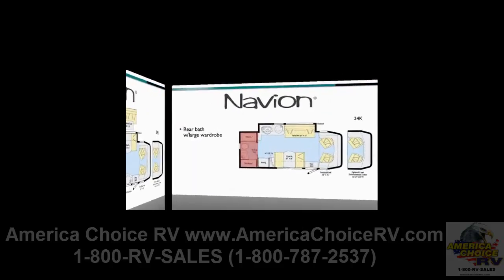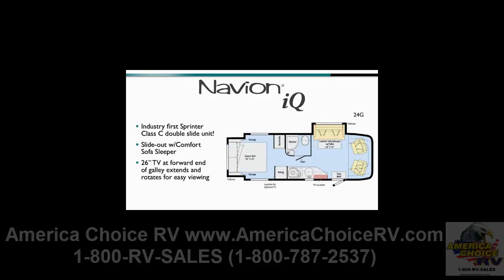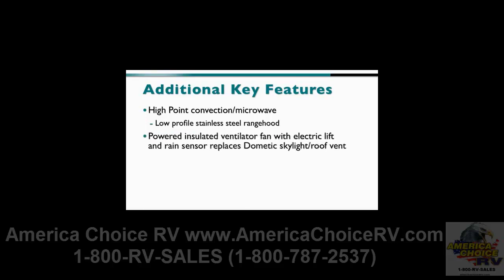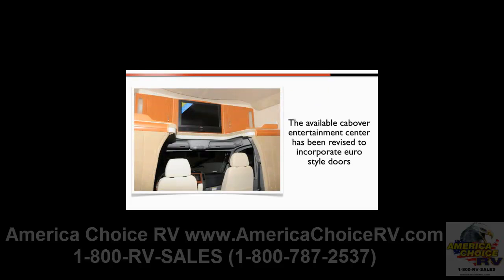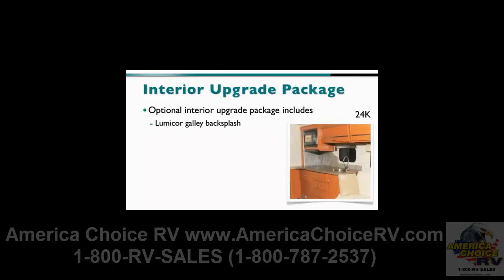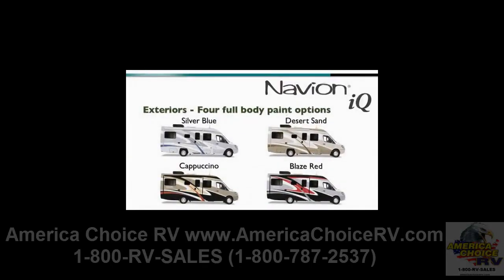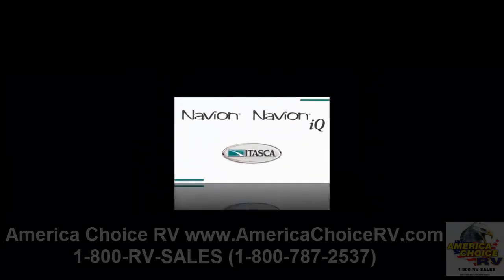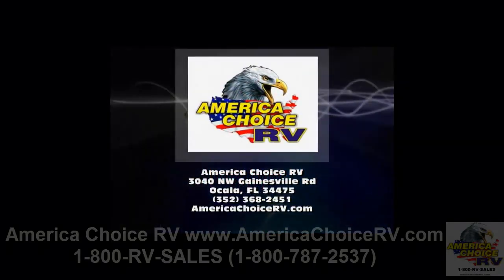2011 Itasca Navion Product Lineup America Choice RV Video